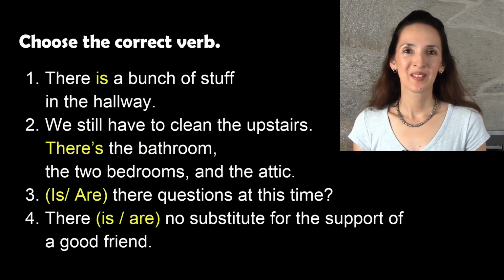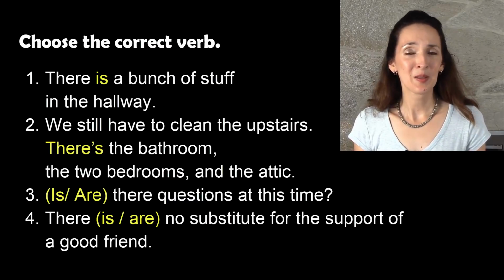English Grammar: Avoid 5 Common Mistakes with THERE IS / THERE ARE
🤍Like the lesson? Please consider purchasing a Super Thanks to support my online work. Thank you!🙏

❇️Livestreams and Zoom classes
❇️Exclusive videos
❇️1:1 monthly video calls
Choose a tier to fit your budget and meet your needs.
Recommended level: high intermediate and advanced

INDEX:
0:00 Introduction
0:44 Title
0:55 #1 Use the correct verb form.
2:34 #2 Don't break the rules at the wrong time.
3:50 #3 Use a singular verb before a series of singular nouns.
4:34 #4 Use "any" correctly in questions and negative statements.
5:46 #5 Don't overuse There is/There are in your writing.
8:00 Quick check.
10:33 Lesson ending.

(eBook and paperback) Enjoy reading my reflections on a 15-year journey. Together we can redefine success online and offline!

🌟 Only YT members can join the live chat at the monthly livestream. Send questions in advance for me to answer!

NEW level: Lifelong Learner!

🌟B1-C2 students can gain speaking practice with Immigo! Check out the latest speaking clubs!

keywords,
there is there are | English with Jennifer
there is are| English with Jennifer
English with Jennifer English grammar
jenniferesl
english with jennifer vocabulary
JenniferESL
Jennifer Lebedev,ingles
anglais
английский
اللغة الإنكليز
American English